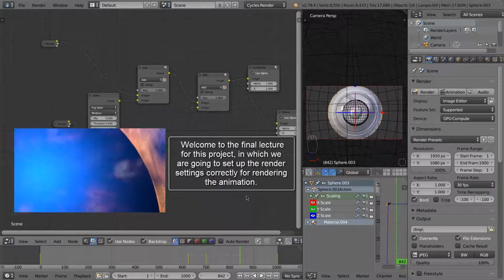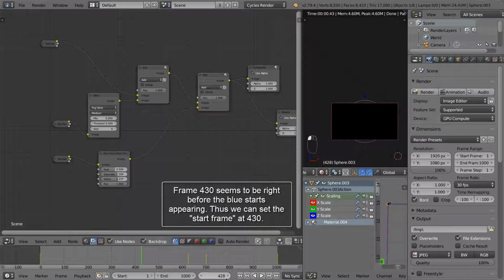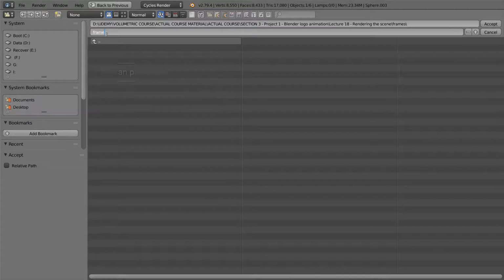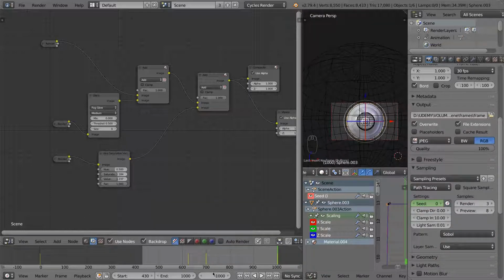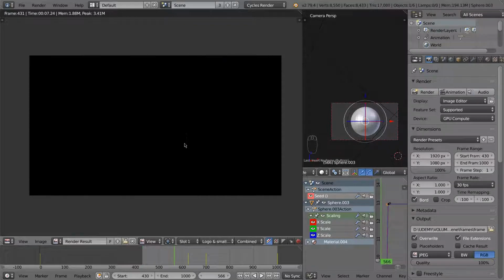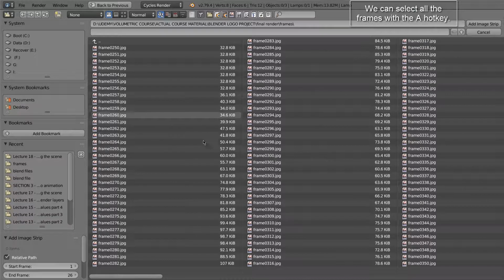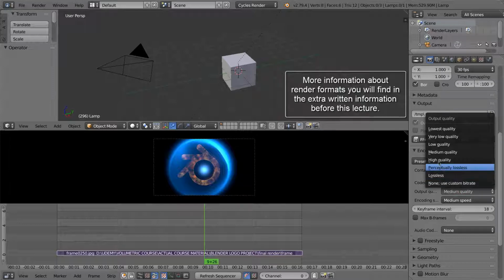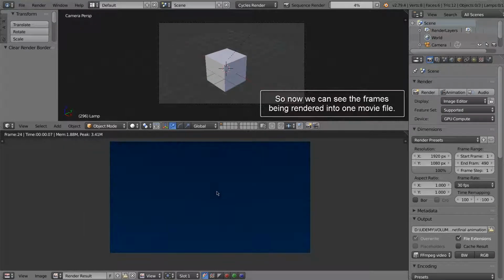Section 3: part 18: Rendering the scene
In this final lecture for this project we are going to set up the render settings and start the rendering for our animation scene.

In the next video we will start our next project together.